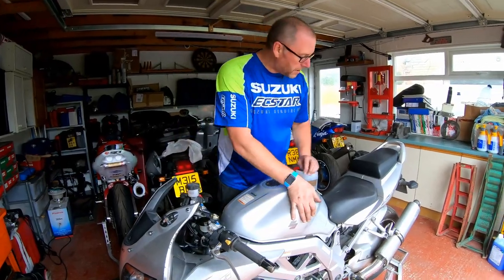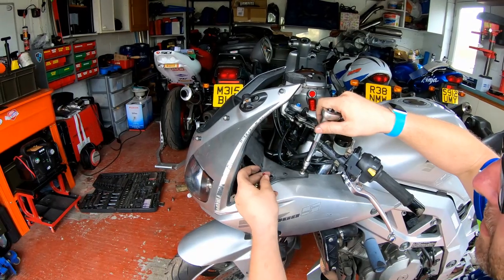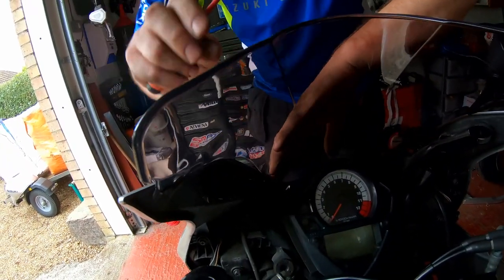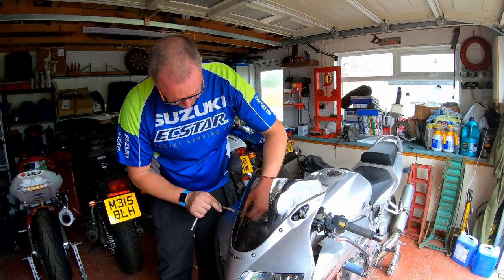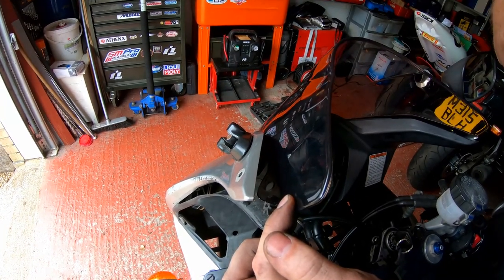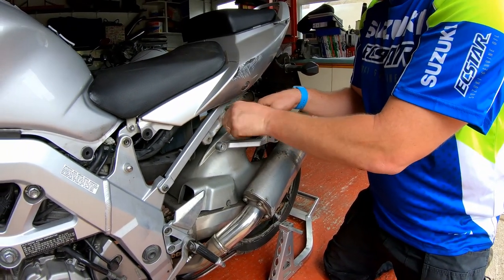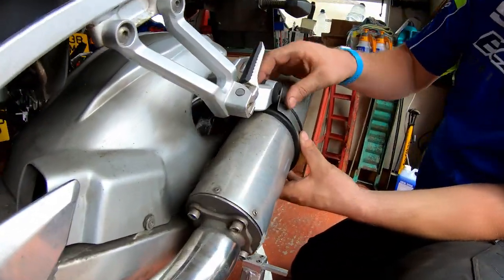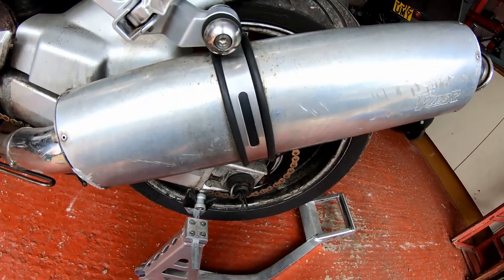Suzuki SV1000 Project Bike - Part 4 - Replacing The Broken Screen And Bent Rear Footrests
Hello Everyone,

Welcome Back to the Shed!

In this video, I am going to be carrying out a simple fitment of the new double bubble screen that I have bought for the bike and also exchanging the bent rear footrest hangers for a straight pair. I expected both of these jobs to be pretty straight forward however they did turn out to be a bit fiddlier then anticipated.

Link to the screen that I fitted in the video